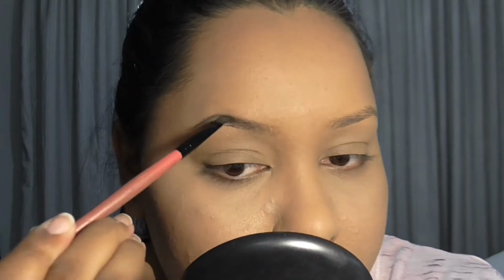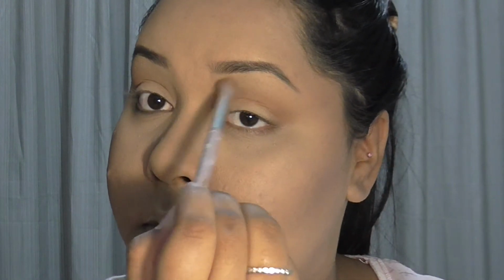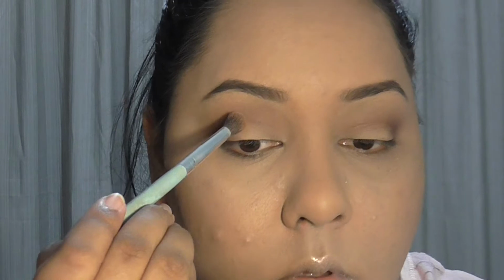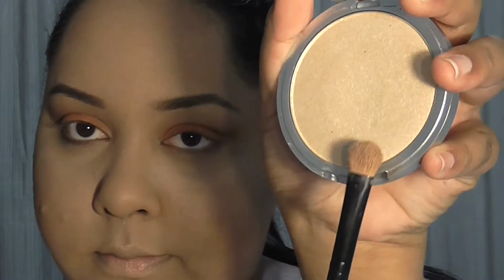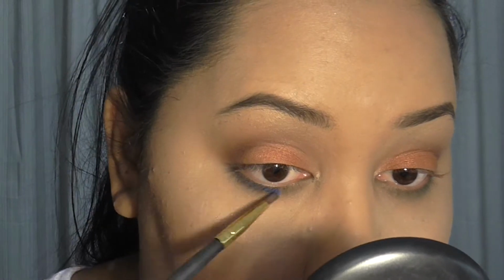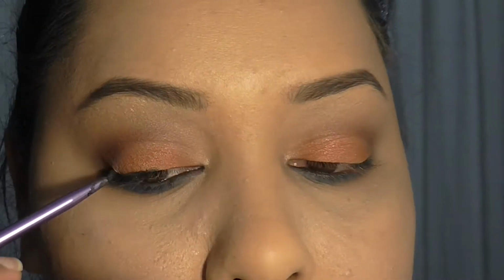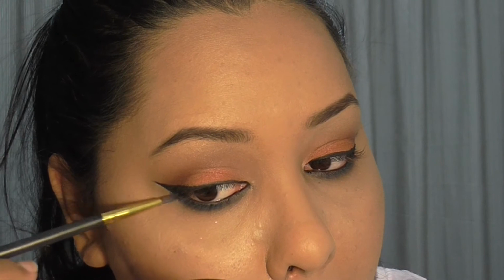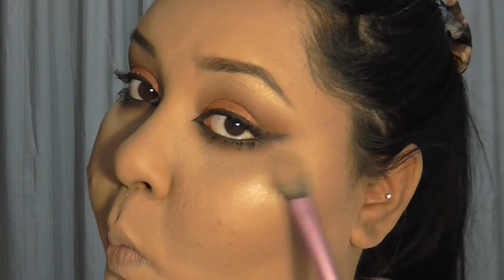Warm Orange with a Hint of Blue...Featuring the Urban Decay Naked Heat Palette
Hi Everyone

This is my first youtube make-up tutorial , and I'm really excited about it , I cannot wait to do more video's in the future, I hope you enjoy.

pleas